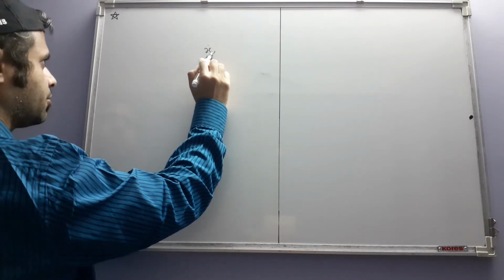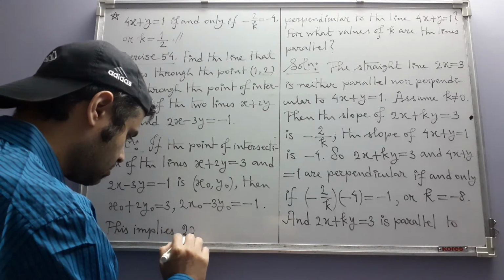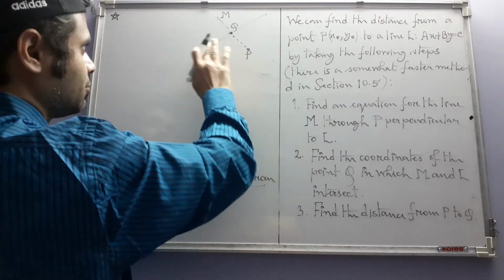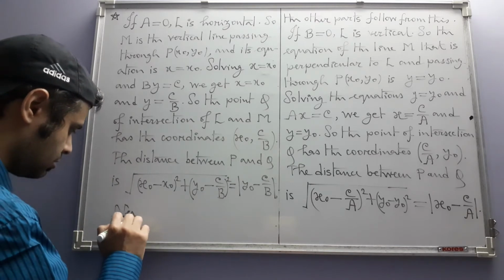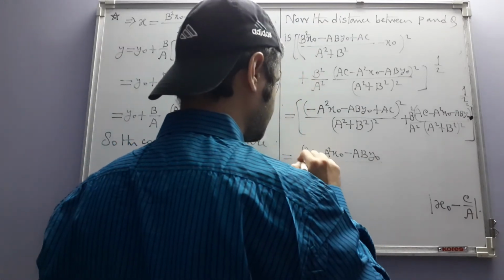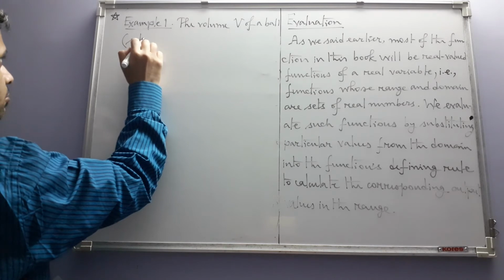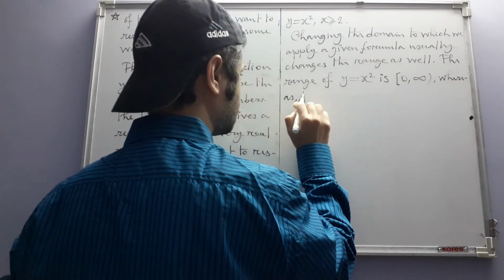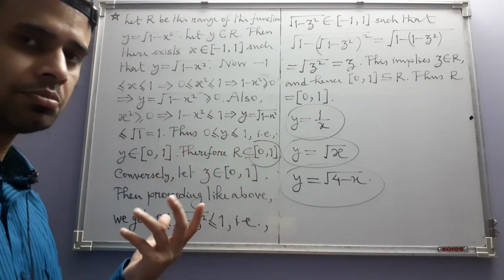Functions (from Calculus and Analytic Geometry by Thomas and Finney) (Part 2)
I totally forgot about the remaining exercises from Coordinates, Lines, and Increments; we complete them in this part. We then we see evaluation of functions, and calculate the natural domain and range of some functions.